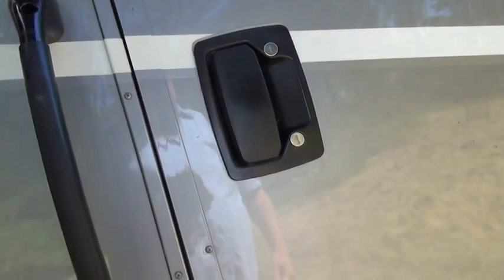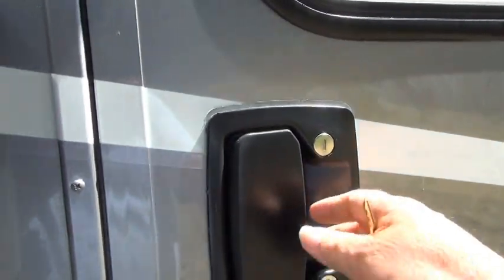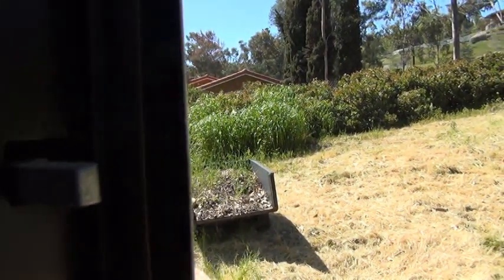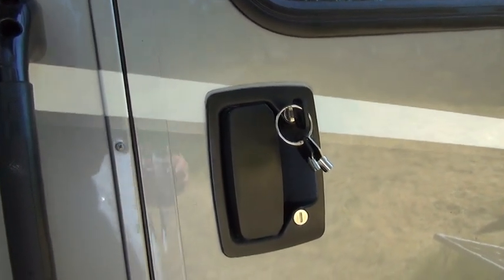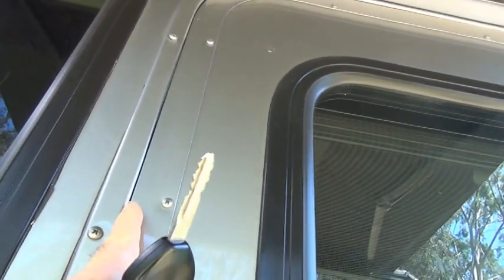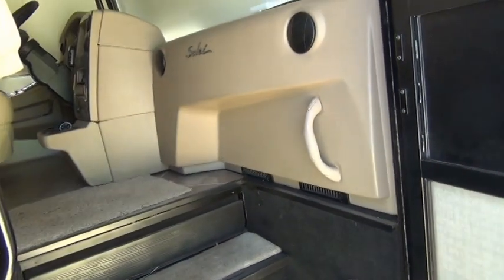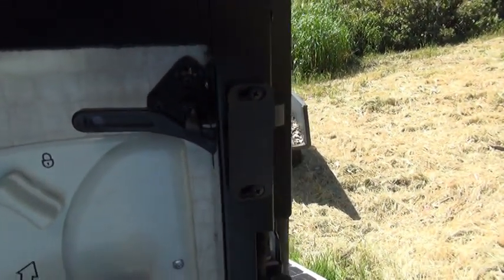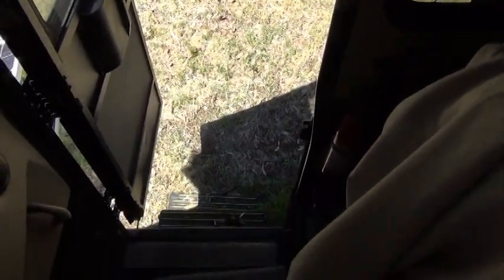Problems with RV Entry Doors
Describing and demonstrating several problems with my motorhome's entry door that may be common on many RV's